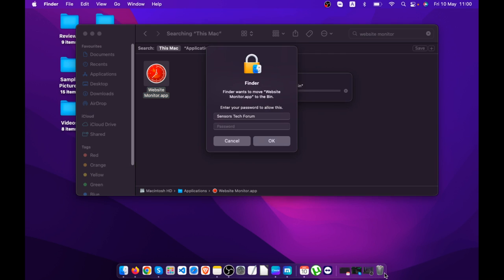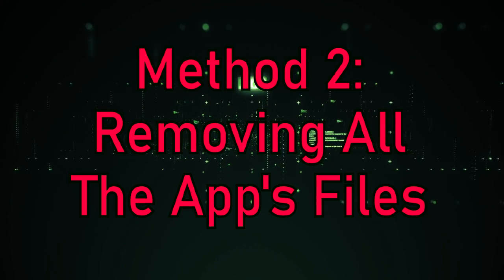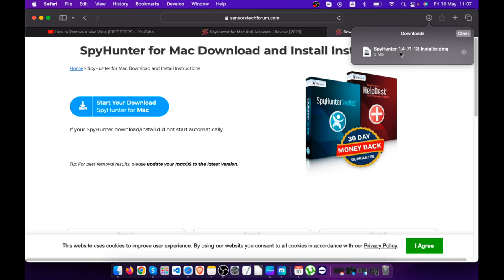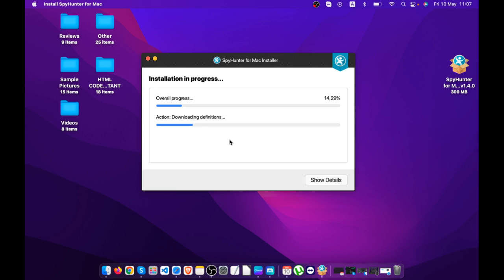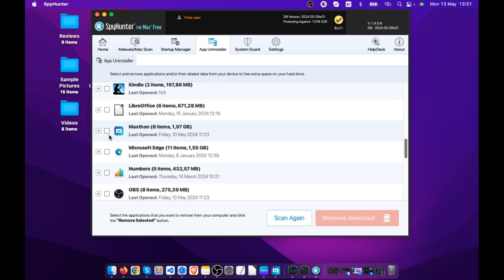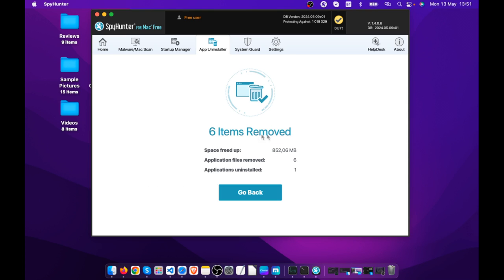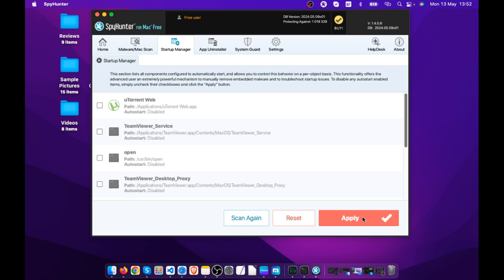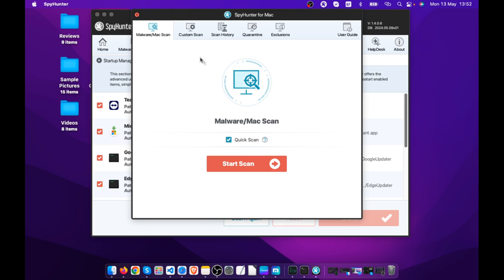How to Uninstall Anaconda from Mac [Solved]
In this video, we cover three effective methods to completely uninstall any app from your Mac without leaving any remnants. Whether you're new to Mac or a seasoned user, this guide will walk you through the steps to efficiently manage your applications.

Timestamps:
00:06 - Introduction and agenda
00:26 - Method 1: Using Finder and Trash
01:22 - Method 2: Using a Professional Uninstaller That Removes Leftover Files
03:54 - Conclusion

Today's video will cover:

-Step-by-Step Instructions: Clear, concise tutorials for each uninstallation method.
-Visual Guides: Easy-to-follow visuals to help you through the process.
-Additional Tips: Advice on avoiding common pitfalls while uninstalling software.